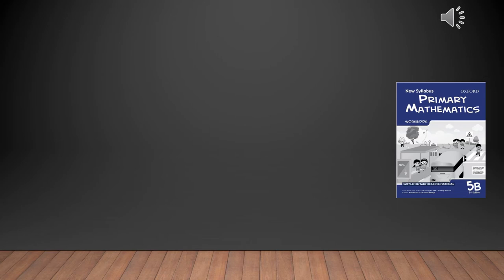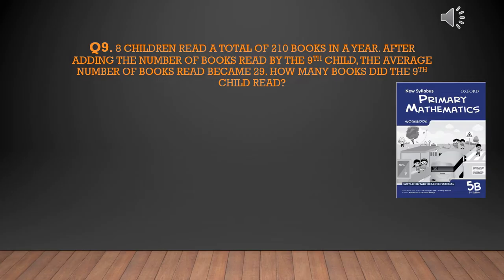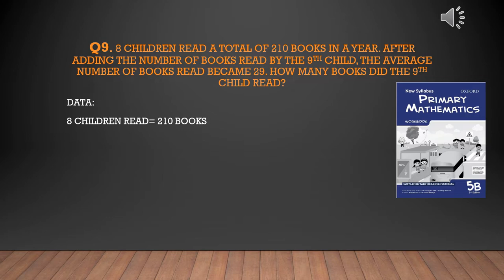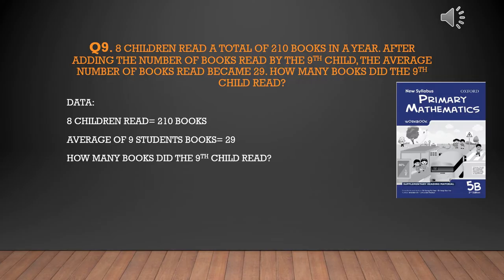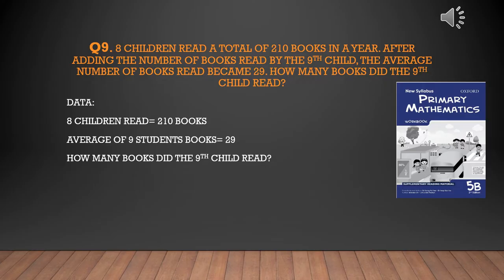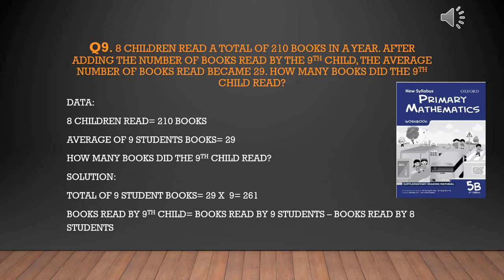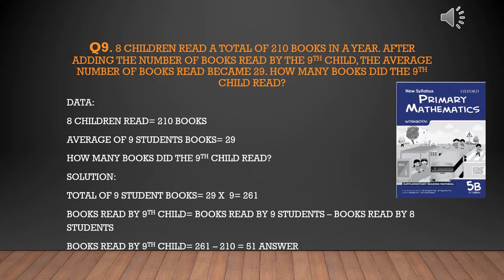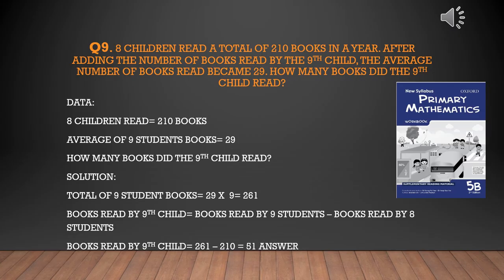Primary Mathematics 5B Solution of Q9. 8 children read a total of 210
Primary Mathematics 5B
Solution of:
Q9. 8 children read a total of 210 books in a year. After adding the number of books read by the 9th child, the average number of books read became 29. How many books did the 9th child read?